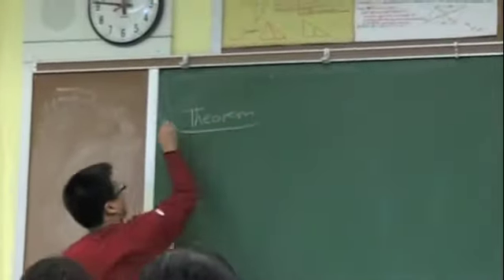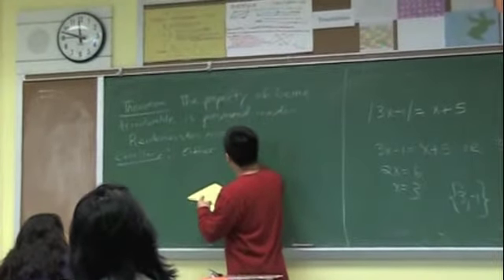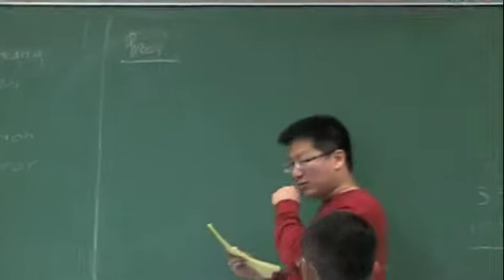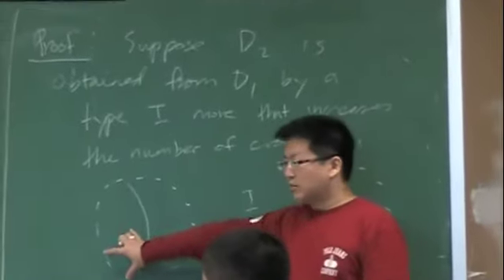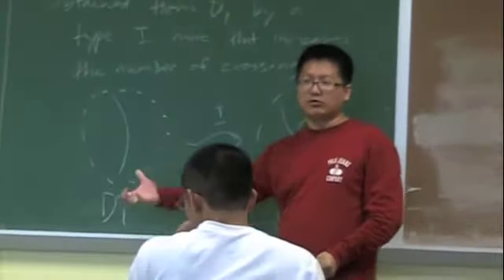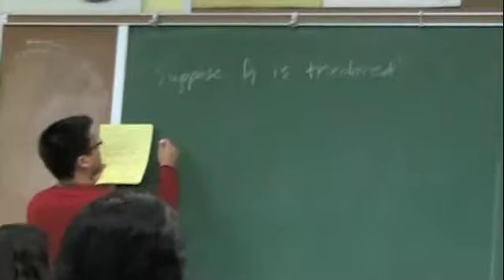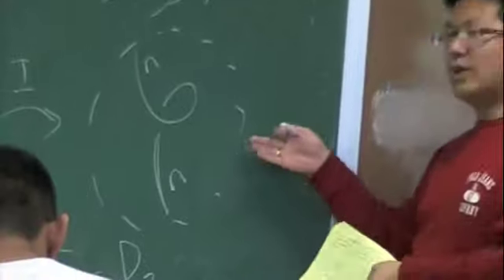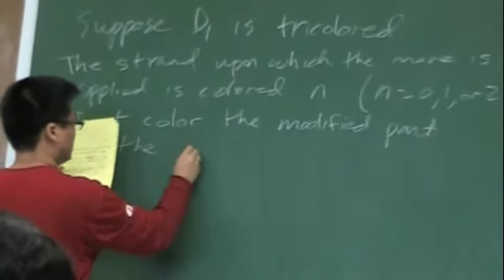Knot Theory 9-27-2010 part1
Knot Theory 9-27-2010